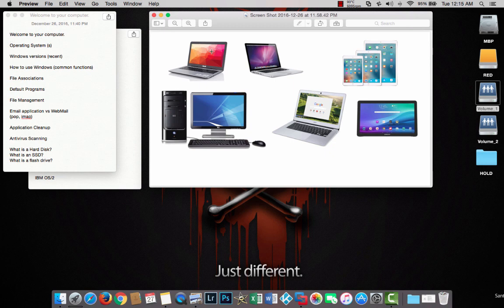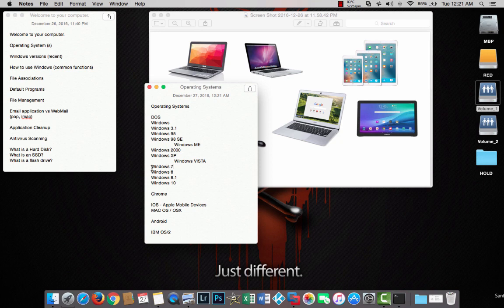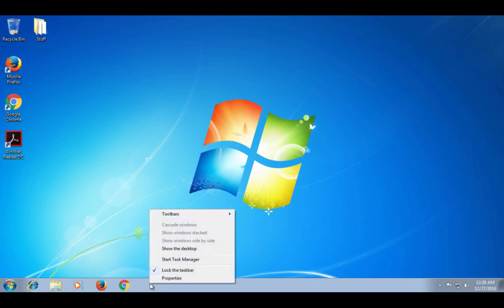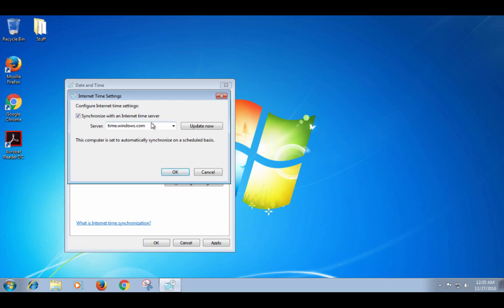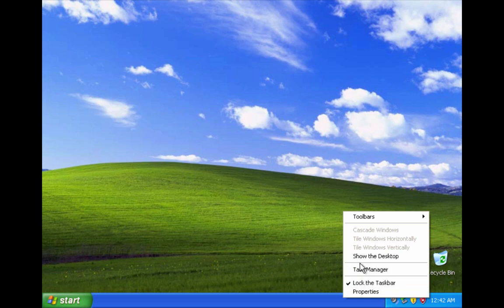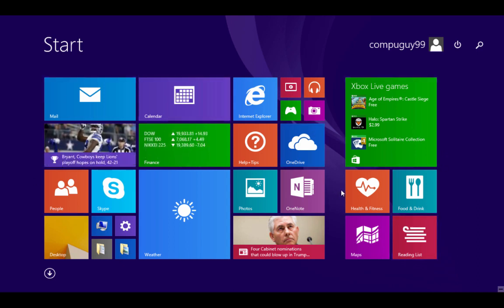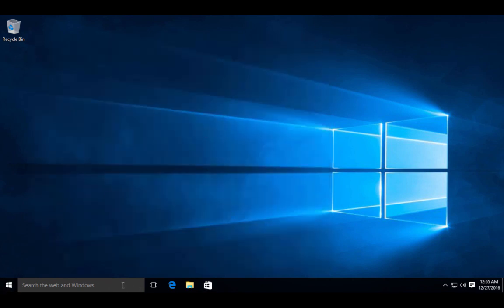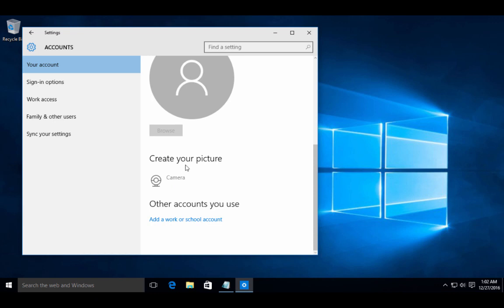How to use your computer Part 1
This video shows you the basics of Windows XP, Windows 7, Windows 8.1, Windows 10, Chrome OS, LINUX and MAC OS...

A Series of videos will help you learn computer basics, including Windows, Mac, Chrome and Linux OS's